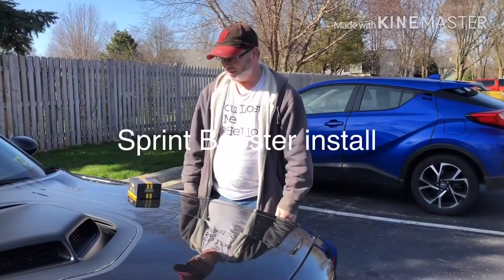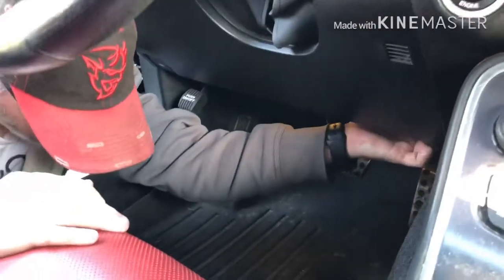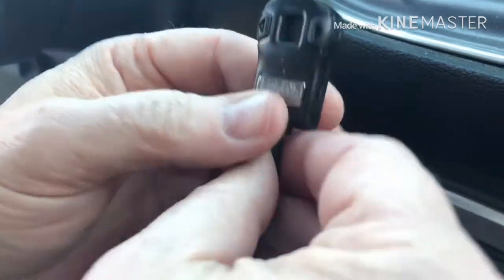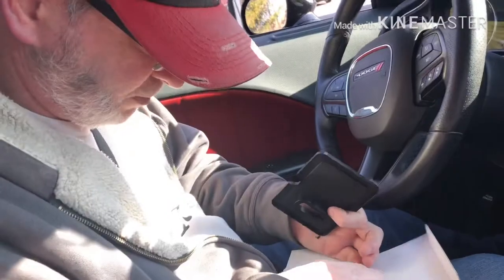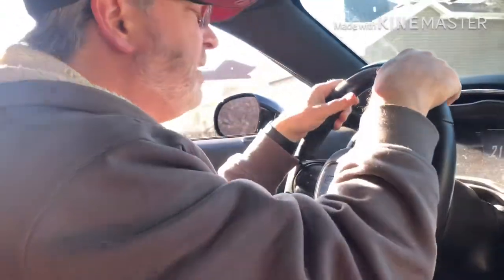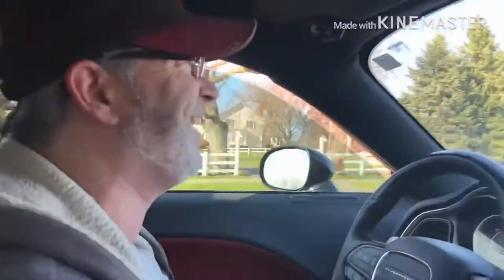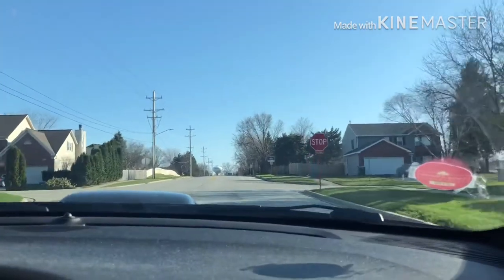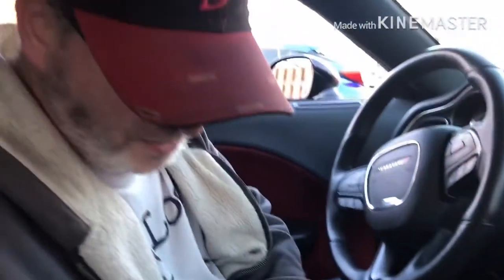Sprint booster install on a 2015 Dodge Challenger hemi shaker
Install and review of the sprint booster mod on my 2015 Dodge Challenger Hemi Shaker.